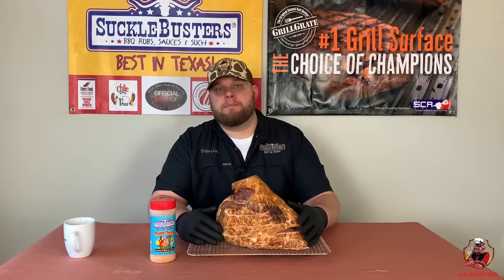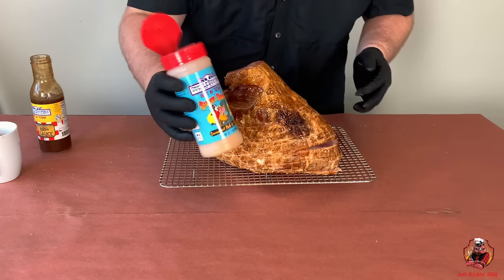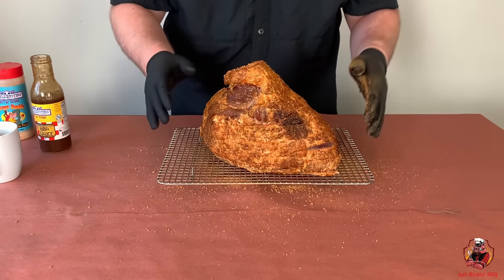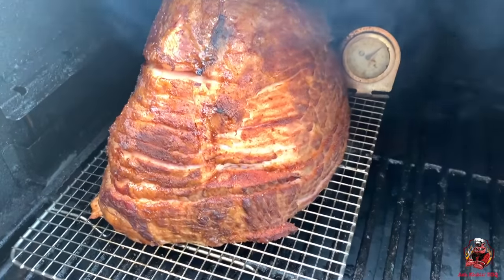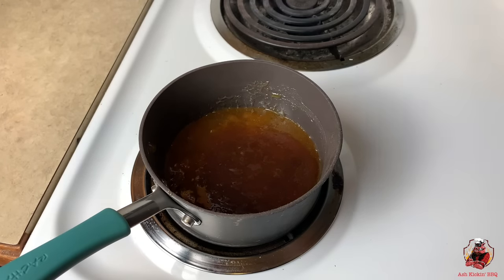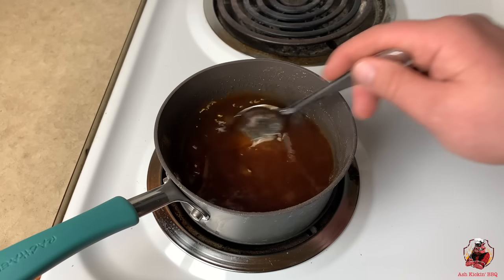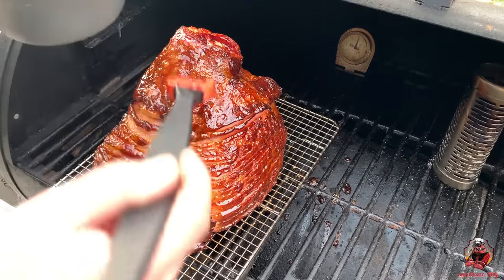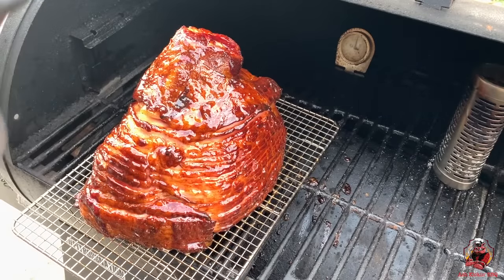Smoked Ham | Pit Boss Pellet Smoker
In today's video we are talking smoked ham on the Pit Boss pellet smoker! The ham we used was a hickory smoked ham, but you know I had to add some more smoke using my Pit Boss pellet smoker! I glazed my smoked ham with a peach bourbon glaze, and it really made this smoked ham flavor POP! If you have never cooked a double smoked ham on your pellet smoker, you're missing something special! To be completely honest, I am not a ham person, but I really did enjoy this cook, and I hope you do too! Plus, it really helps my channel!

The Prep:
-The prep on this smoked ham was easy. I started off with a binder of SuckleBuster Peach BBQ sauce, and then seasoned the smoked ham with SuckleBusters Sugar Daddy! That was it!

The Cook:
-I fired up my Pit Boss Austin XL, and ran it at 250º the entire cook. I opted to use Bear Mountain Cherry Pellets for my fuel. I even lit up my A-MAZE-N smoke tube, for just a bit extra smoke.

-I cooked the ham for an hour, and checked for color. I didn't bother to spritz as there was plenty of moisture on the ham during the smoke.

-Once the ham reached an internal temperature of 120º, I made the glaze. The glaze consisted of:
-1/2 cup peach preserves
-1/2 SuckleBusters Peach BBQ sauce
-A "shot" of Bulleit Bourbon

-I warmed the glaze on the stovetop just to burn off some of the alcohol, a thin it down to a looser consistency.

-I then glazed the ham every 10-15 minutes until the internal temperature read 140-145º (about 3-3.5 hours).

The stuff I used:

Code: ashkickin saves you 10% on your SuckleBusters order!

-Bear Mountain Gourmet Blend Pellets

-The Smoke Tube

-Cooking Rack